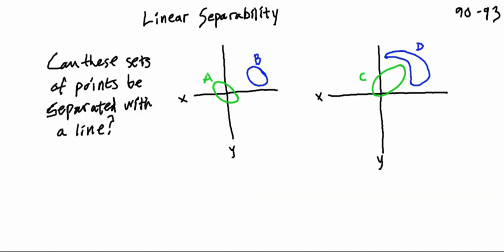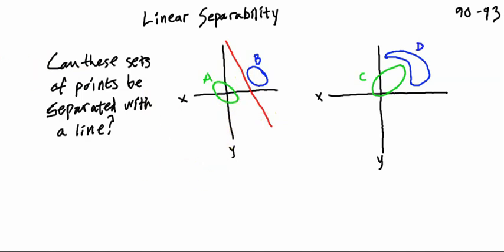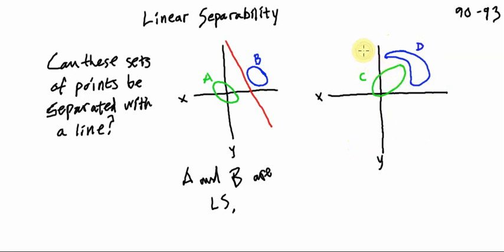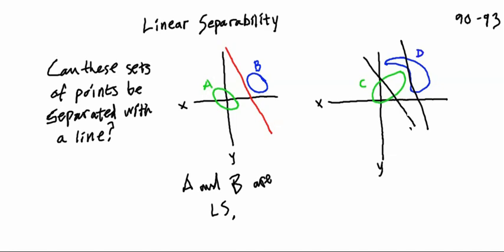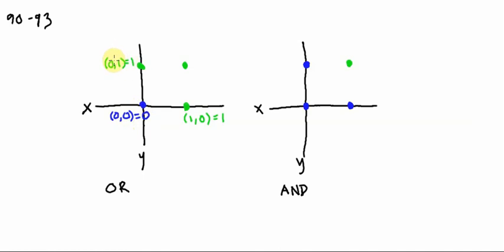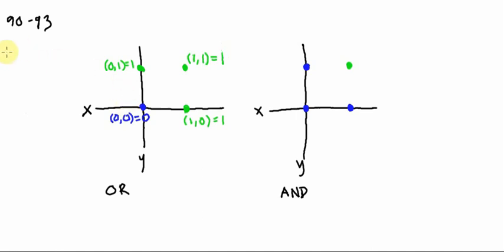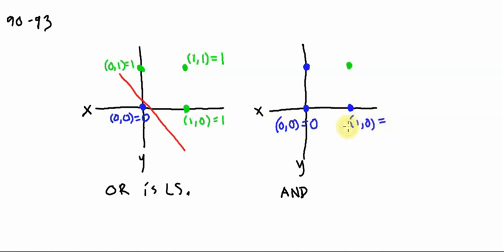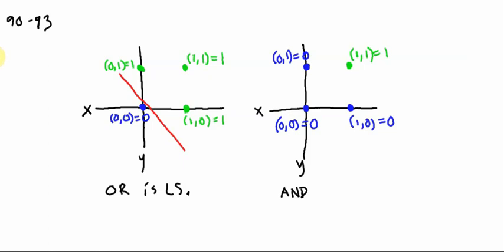MBC Linear Separability 1